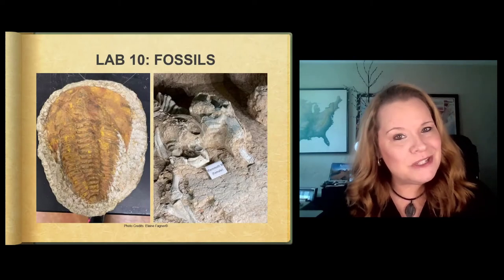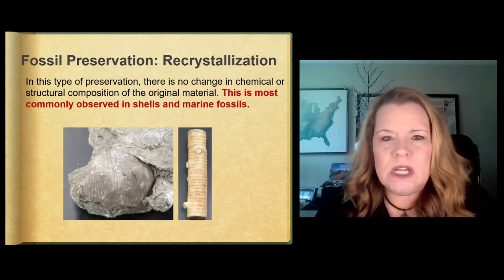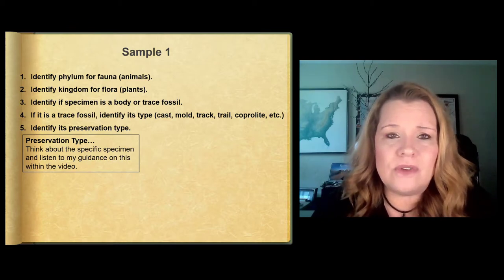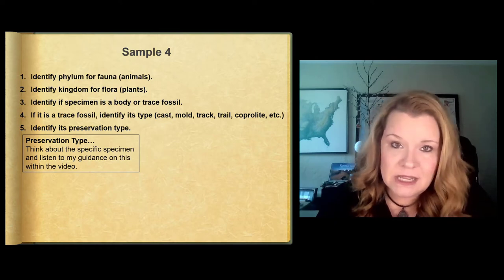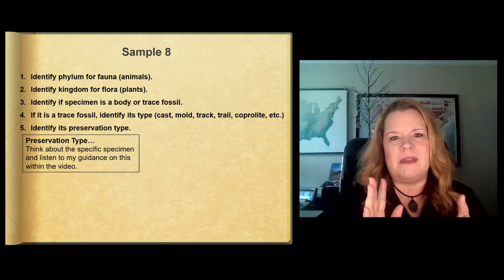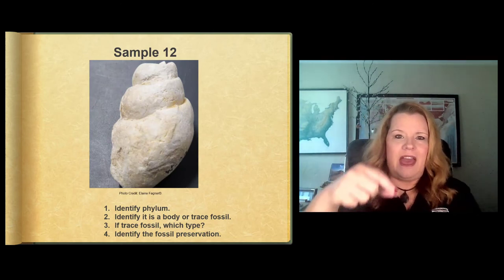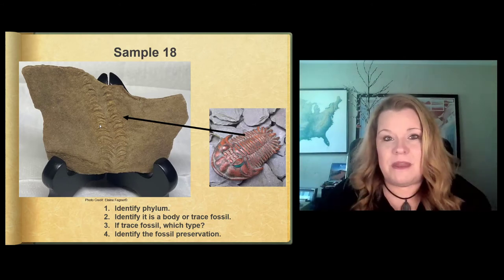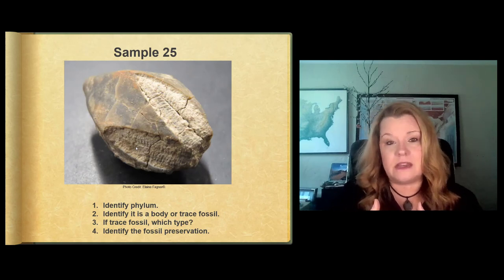Fossils Lab Overview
Please watch this video from start to finish.  Please watch this video from start to finish.  You will need the Fossil Samples from your rock kit for this semester to complete this lab in addition to this video that contains on overview of the kit and the remaining 15 samples for the lab.  If the video refers to lab 10, the chapter order changed but the content is the same.